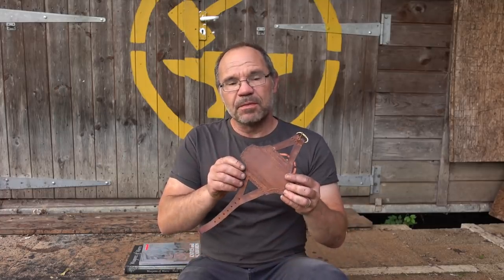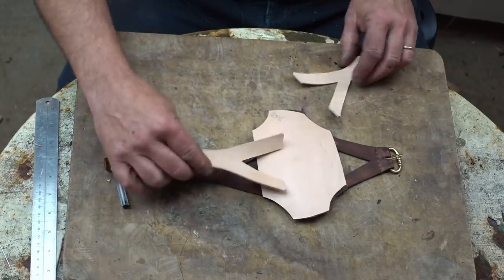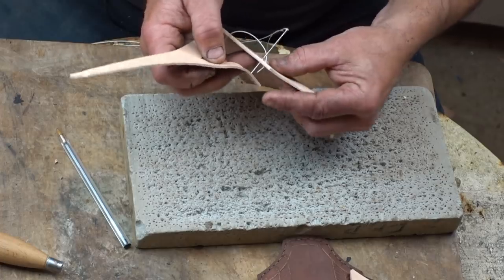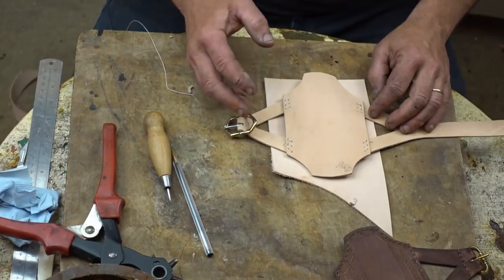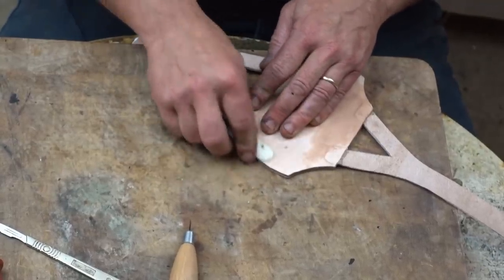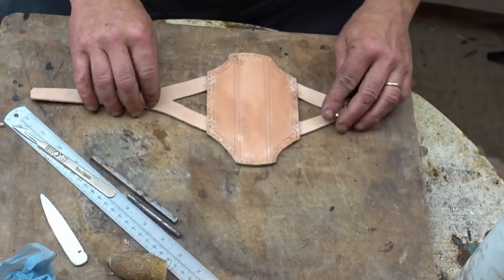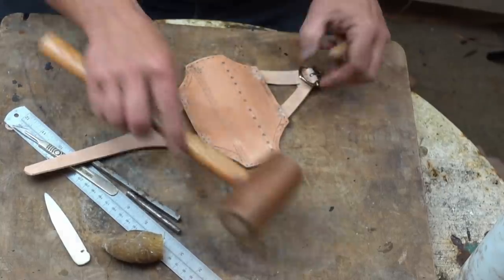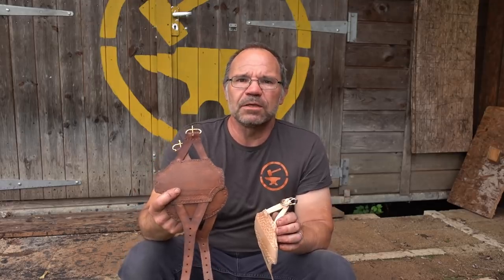Making a Medieval Archery Bracer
The film shows to make a leather medieval archery bracer, going through tools, techniques and materials, but importantly showing how to decorate your work in a medieval style, but in a way that you can do.

I don't care if you have no creative flair or skill at all - you can make one and I will show you how; the tools and materials are cheap - you have no excuse!

If you really feel you cannot make one, you can buy one from me

Suppliers
UK and Europe